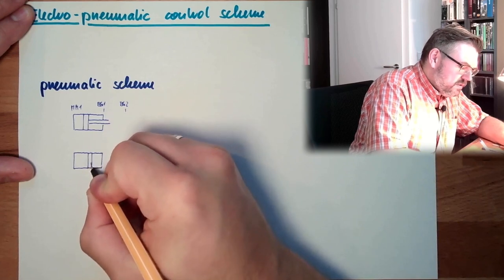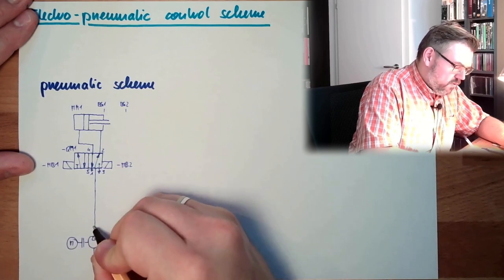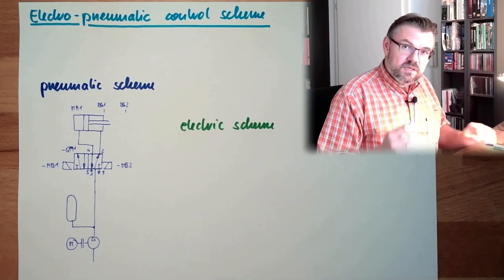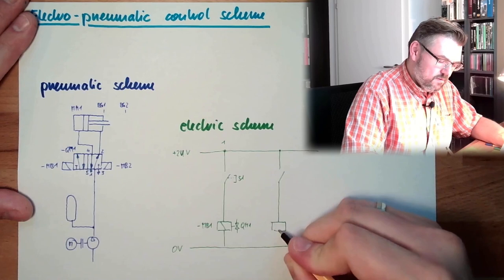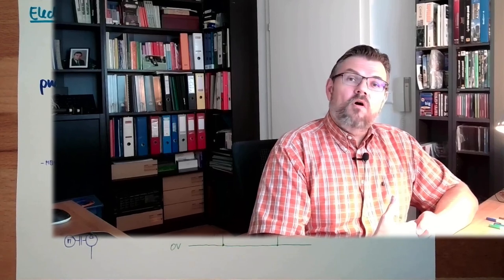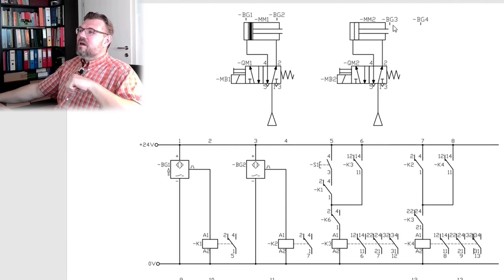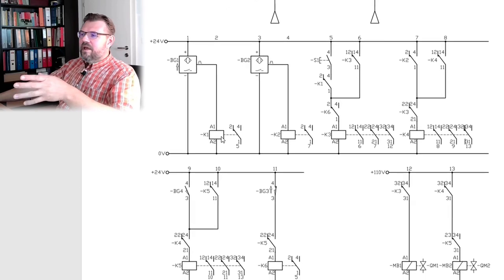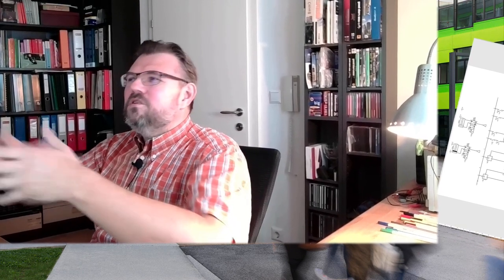EPneu 09: Electro-Pneumatic Scheme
In this video we will learn how an elctro-pneuamtic control scheme looks like and how it is basically read. In the follow-ups we will do some examples for better understanding.